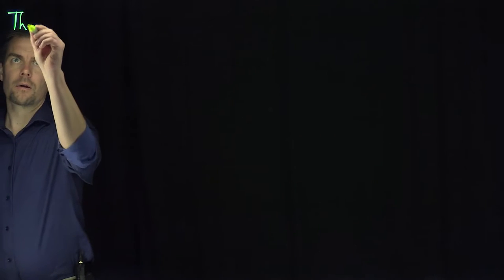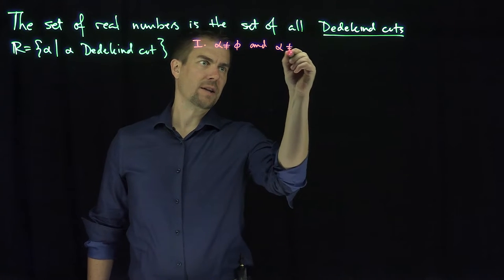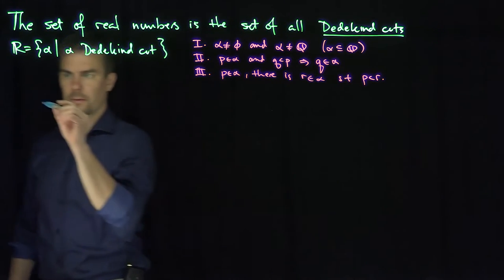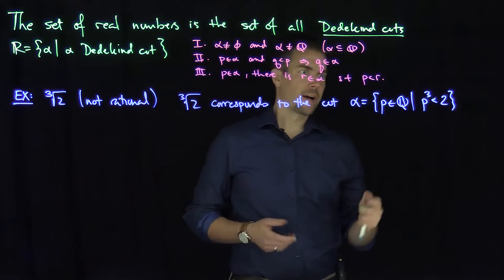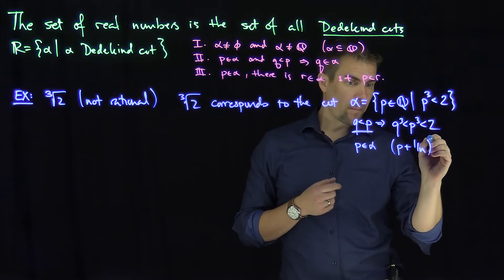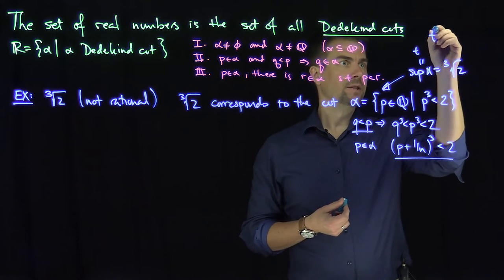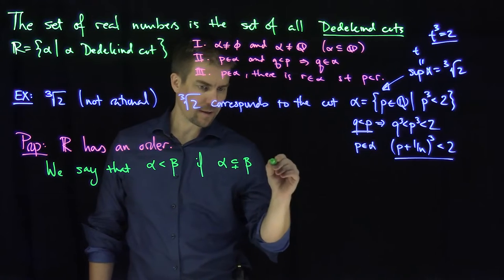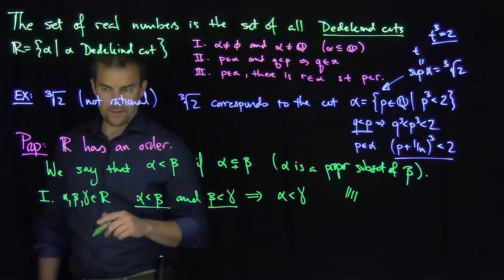Real Numbers as the set of Dedekind Cuts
We define the set of real numbers to be the collection of Dedekind cuts. We give an example of a Dedekind cut that corresponds to an irrational number.